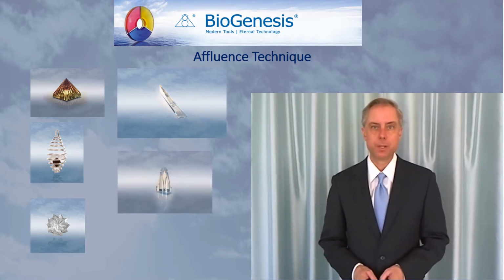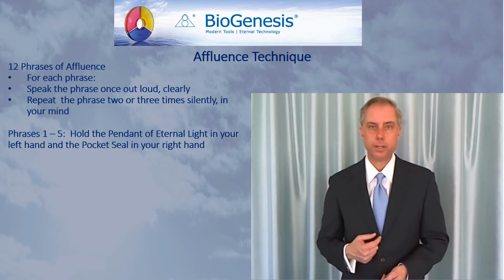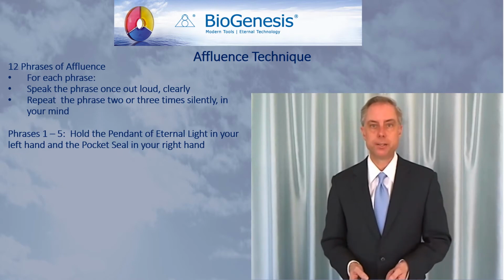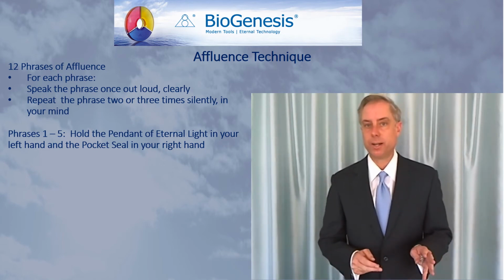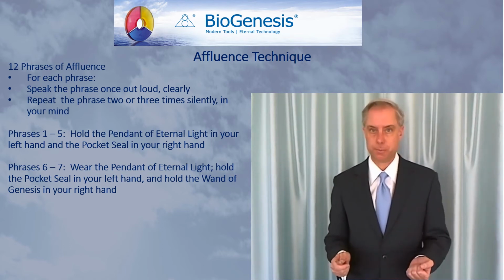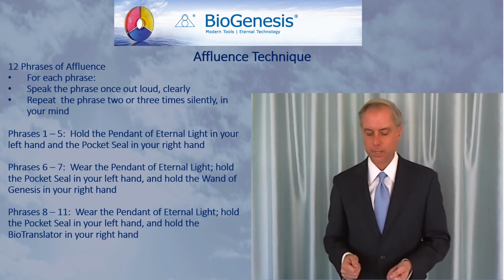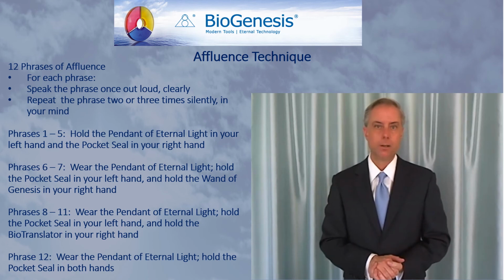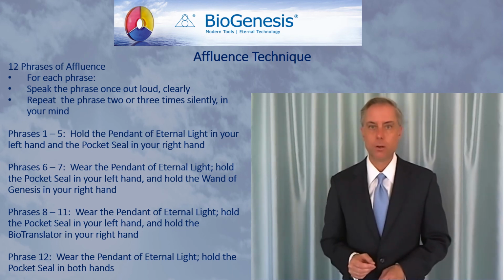Affluence Technique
This training video teaches the Affluence Technique, the technique that utilizes the 12 Phrases of Affluence to increase affluence in your life.